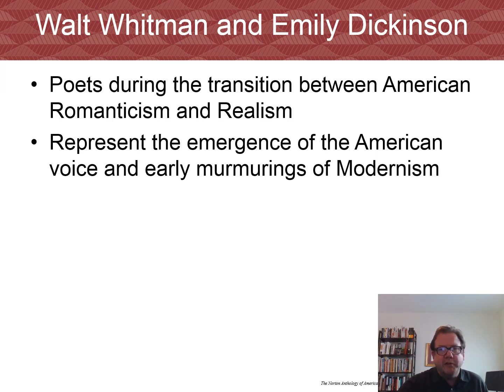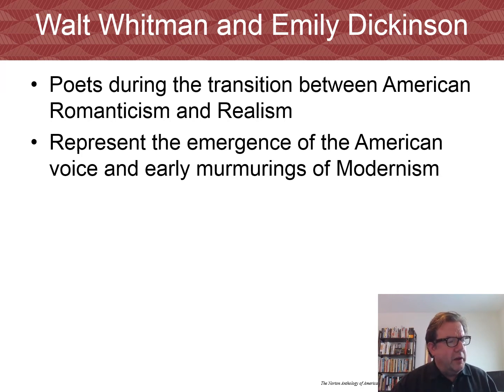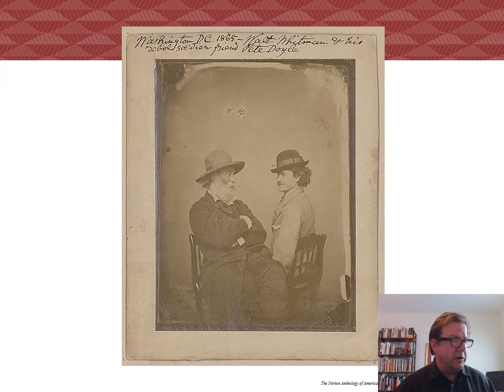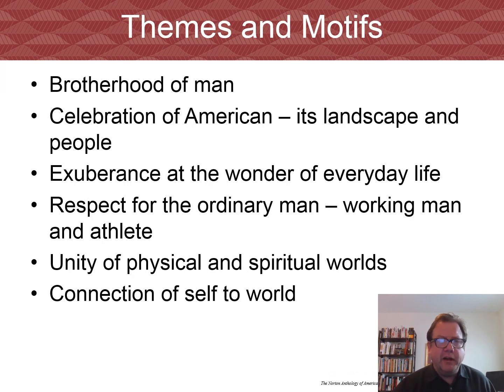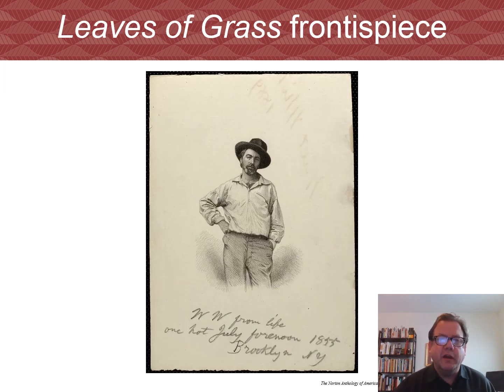Whitman and Dickinson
Brief overview of these poets and their place in American literature.